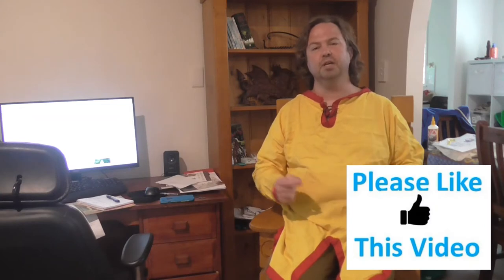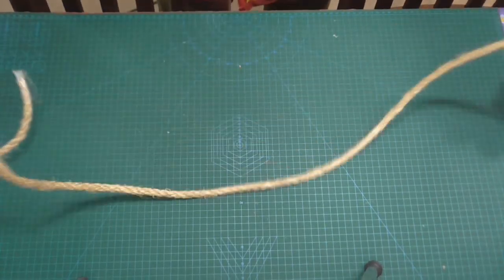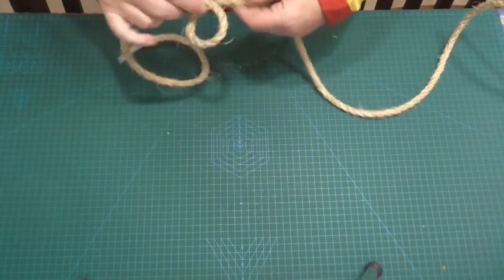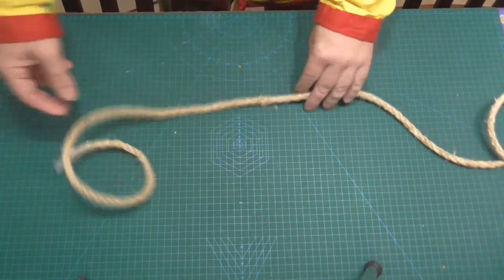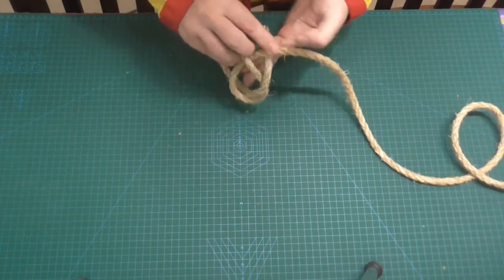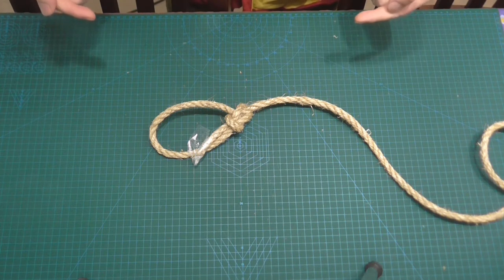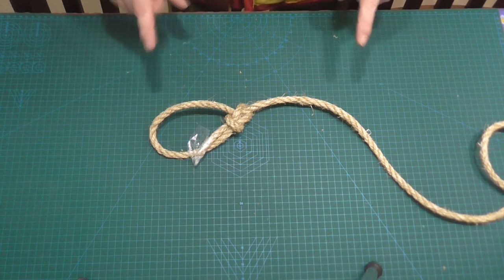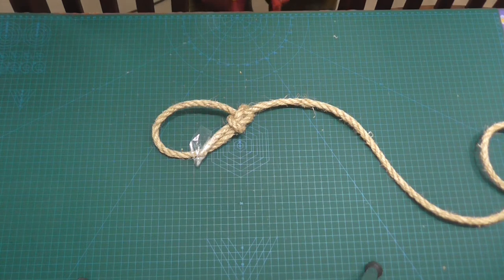Knot of the week - how to tie the bowline knot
In this video we how to tie the bowline knot.